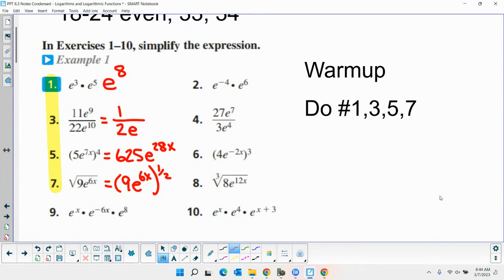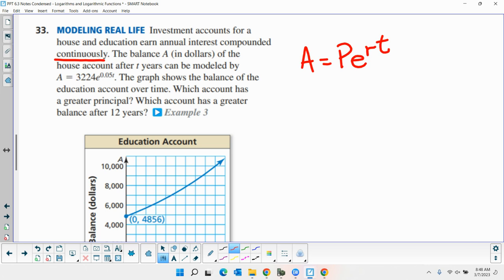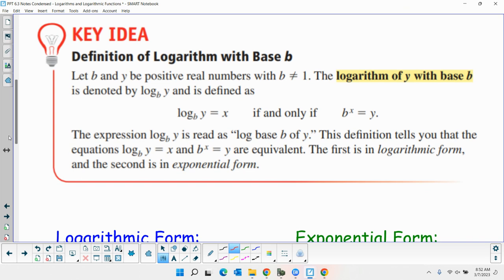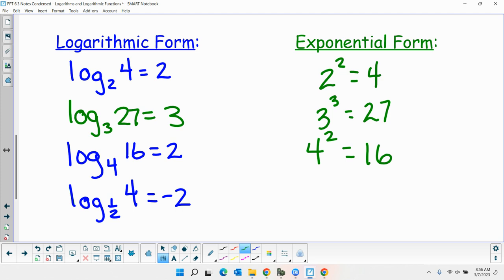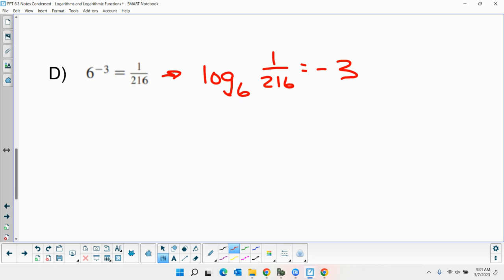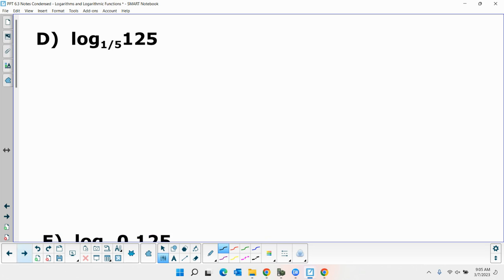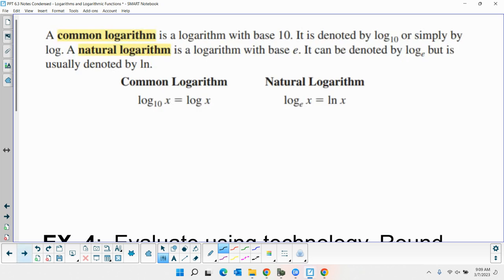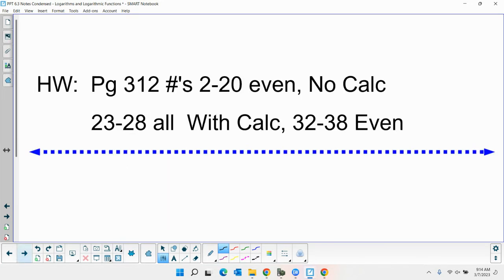Alg. 2, Section 6.3, 3/7/23